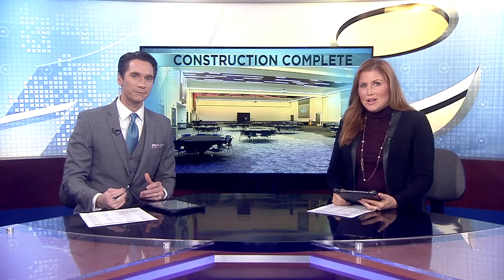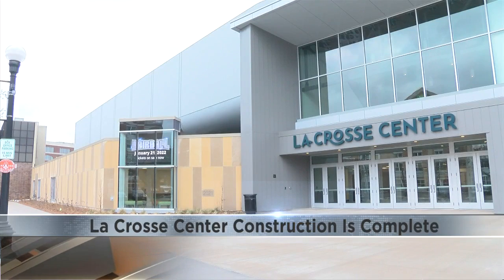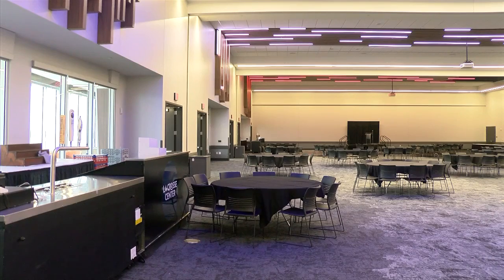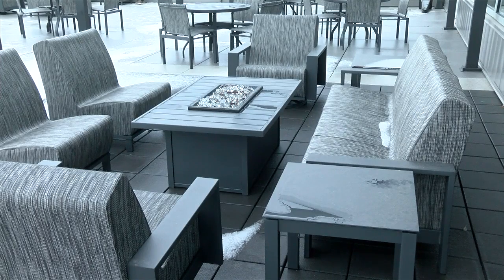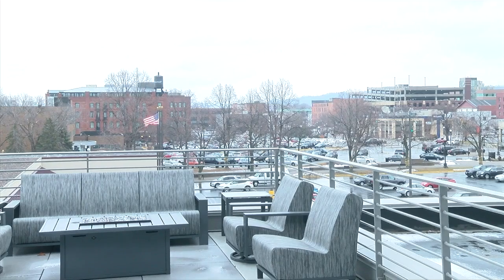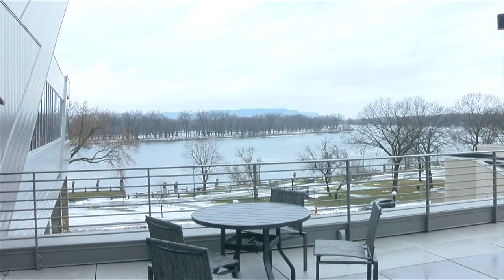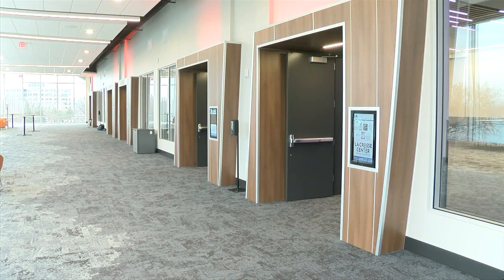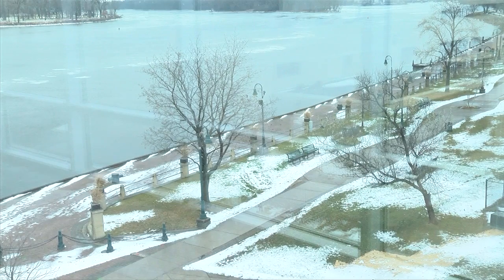La Crosse Center construction is complete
After seven years of work the $42 million La Crosse Center construction project was finished on Wednesday.